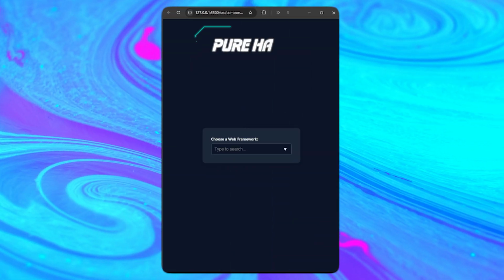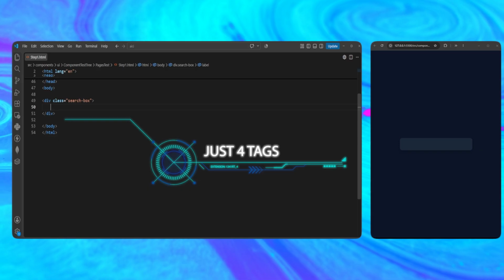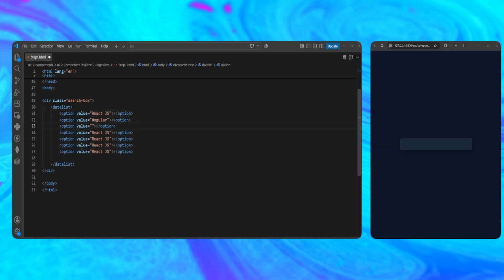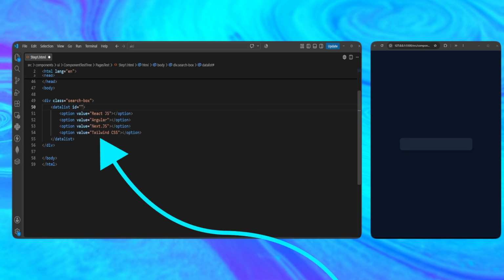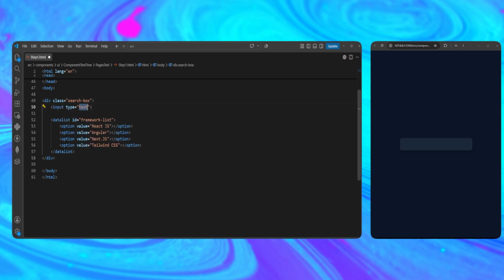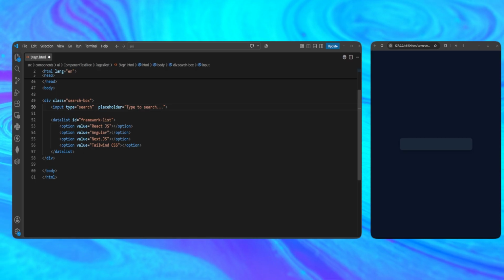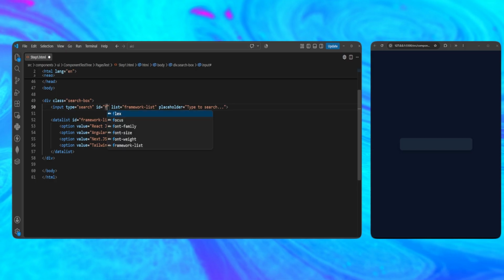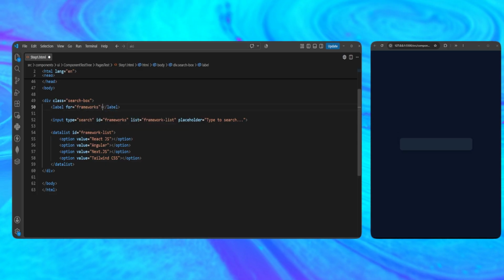HTML Autocomplete Input | WITHOUT JavaScript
Pure HTML, No JavaScript! Learn how to create a native HTML autocomplete input using zero JavaScript! In this quick HTML Basics tutorial, we leverage the power of the native datalist Tag  to build a functional, accessible search dropdown with pure HTML5 syntax. Simple, clean, and lightweight code for your next frontend project.

HTML Autocomplete Input • HTML Datalist • HTML Basics • Learn HTML5 • No JavaScript Autocomplete • Frontend Development • HTML Forms • Learn to Code